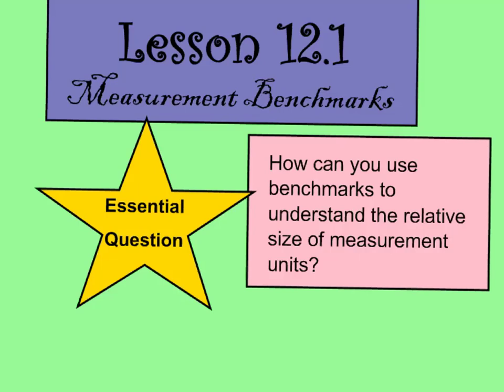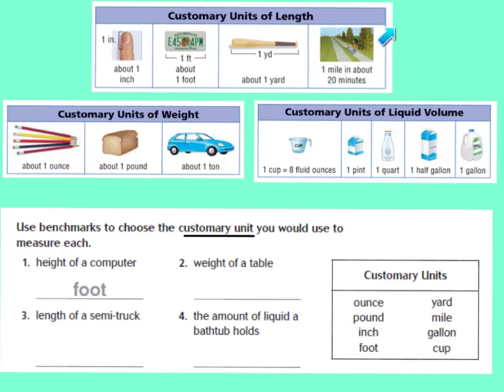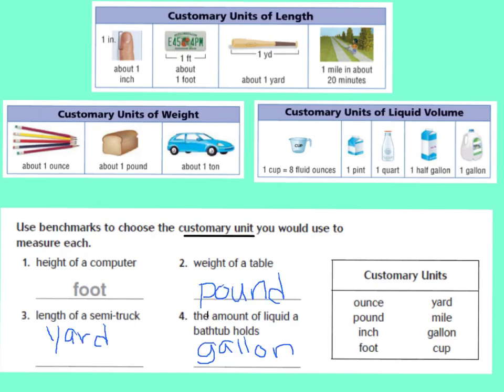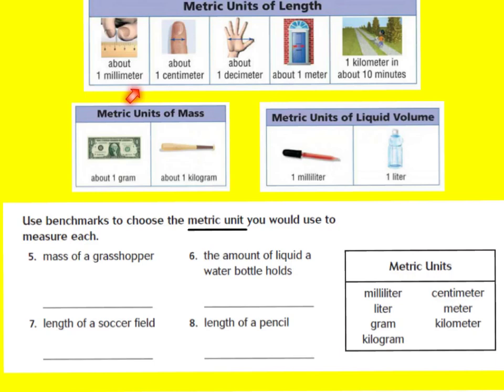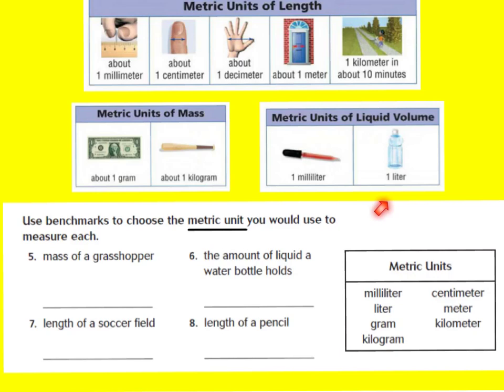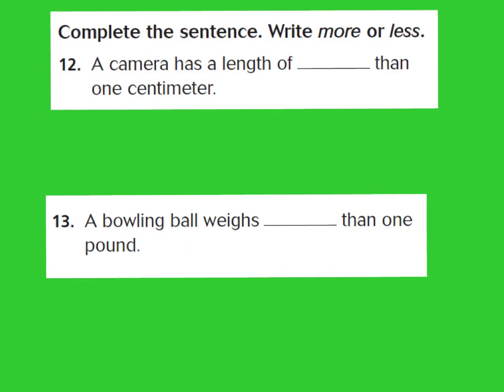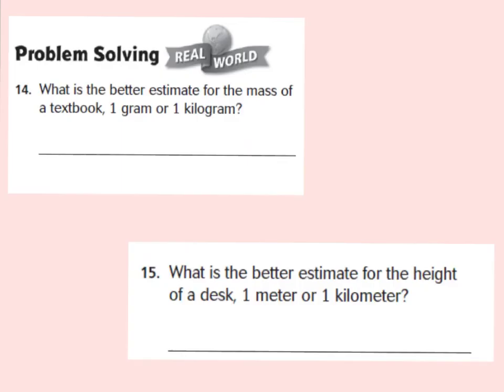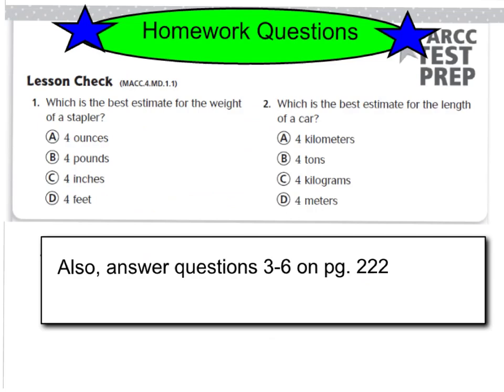12.1 Measurement Benchmarks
12.1 Measurement Benchmarks